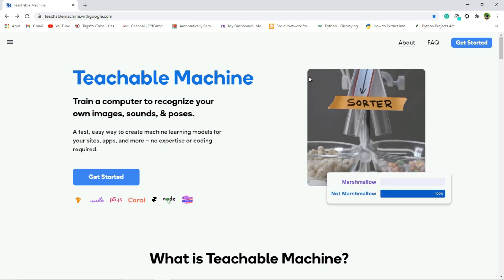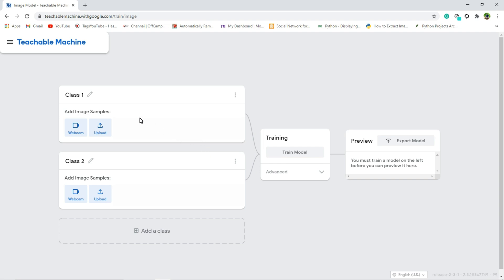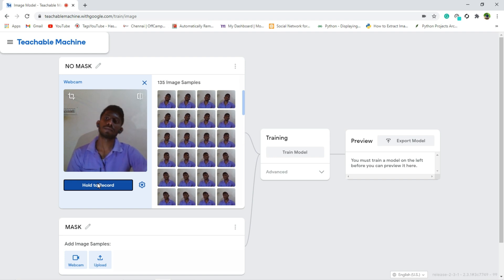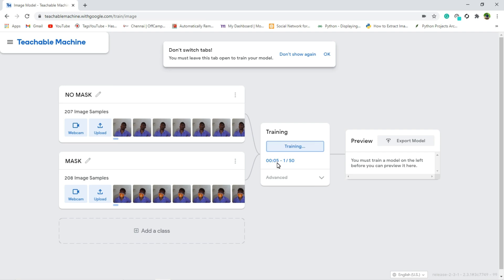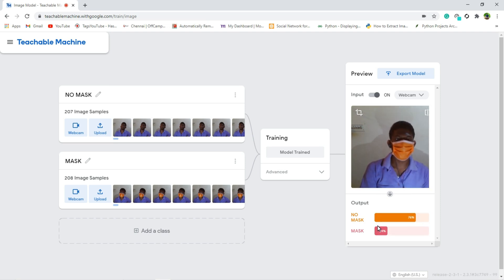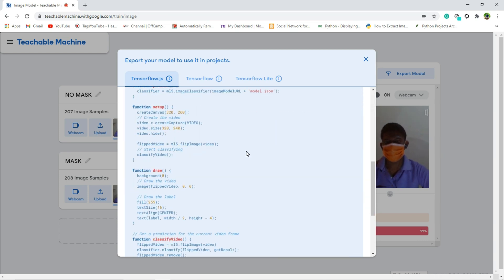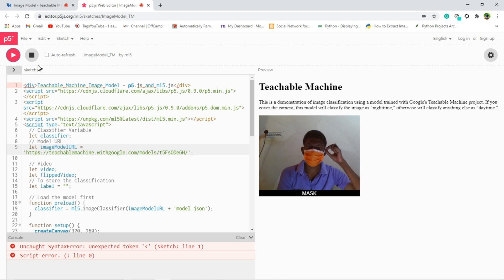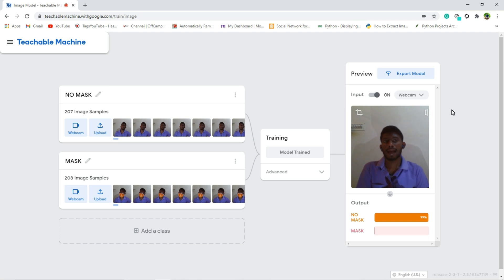Face Mask Detection using Python, JavaScript | Detect masks real-time video streams | Deep Learning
Title: Face Mask Detection using Python and JavaScript

Introduction:
📌Face masks have become a necessity in the current world due to the ongoing COVID-19 pandemic.
📌Many countries and health organizations have advised people to wear masks in public to contain the spread of the virus.
📌Many shops, pubs, mega-stores, and more businesses have strict mask-wearing rules for customers and employees upon entrance entering.
📌Hence, we can start considering solutions that help us use computer vision systems to detect the presence of masks. We’ll implement a demo version of such a solution in this video.

What is a Teachable Machine?
📌Teachable Machine is a web-based tool that makes creating machine learning models fast, easy, and accessible to everyone.

1)Gather
📌Gather and group your examples into classes, or categories, that you want the computer to learn.
2)Train
📌Train your model, then instantly test it out to see whether it can correctly classify new examples.
3)Export
📌Export your model for your projects: sites, apps, and more. You can download your model or host it online for free.